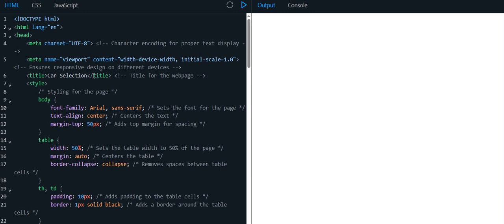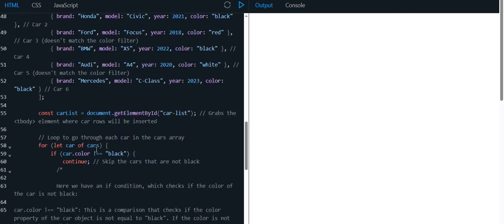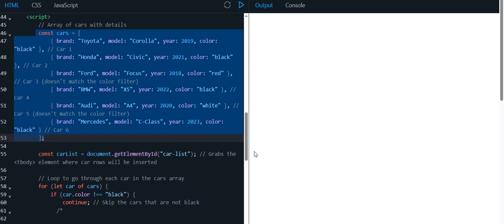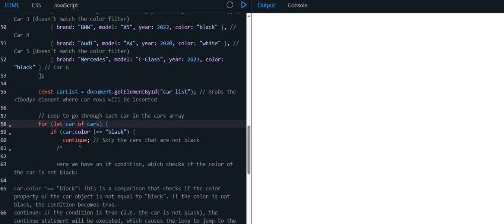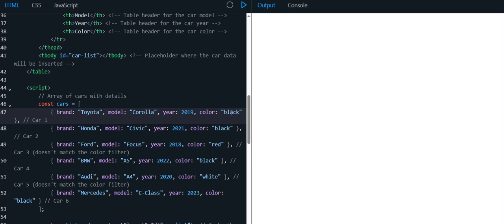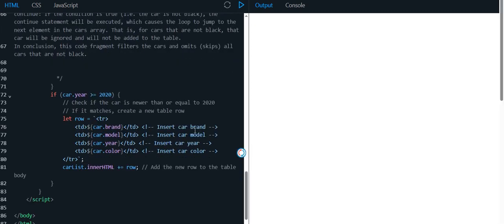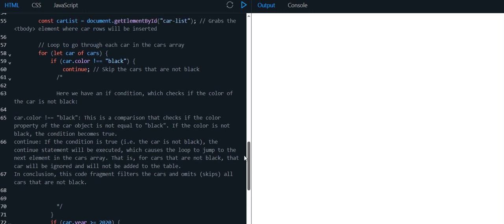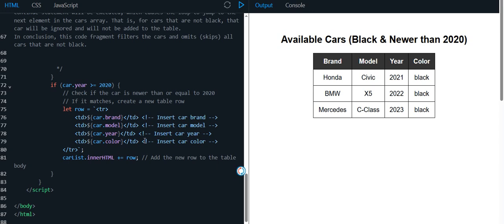JavaScript continue statements explanation and example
JavaScript continue Statement: Explanation and Example

The continue statement in JavaScript is used to skip the current iteration of a loop and move to the next one. It helps control the flow of loops by bypassing the remaining code in the loop for certain conditions. This brief explanation, along with examples, demonstrates how and when to use continue in various loop types such as for, while, and do...while.